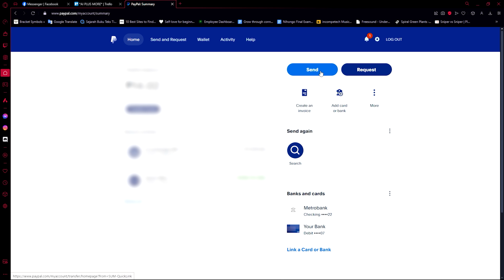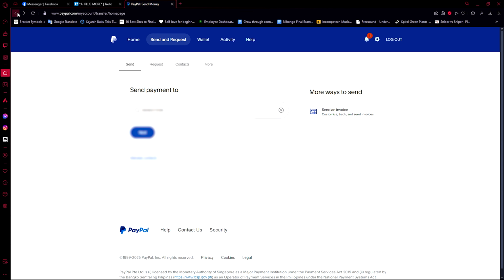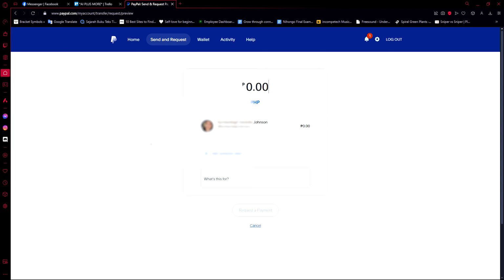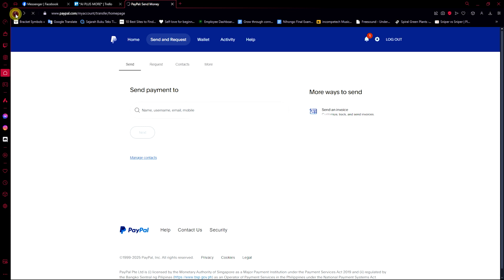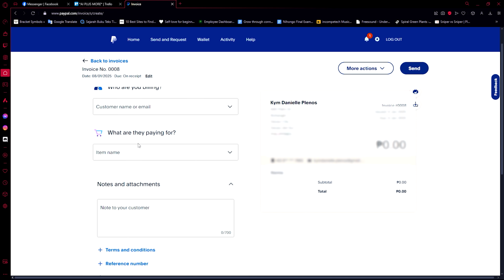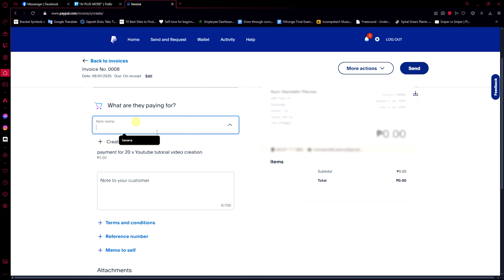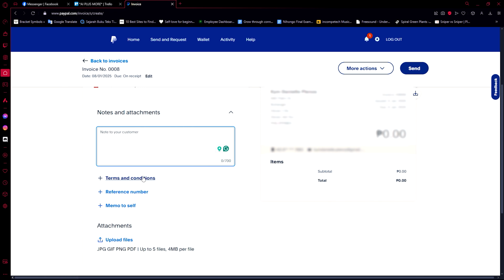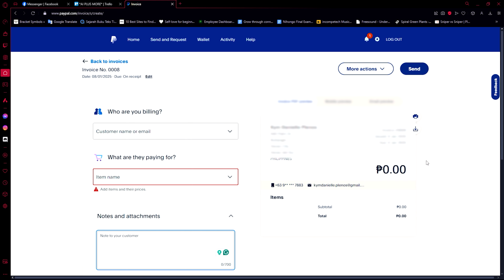How to Receive Money on PayPal (2025) | Easy Guide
Looking for a guide on how to receive money on PayPal? In this video, we'll guide you on how to use PayPal to receive money.